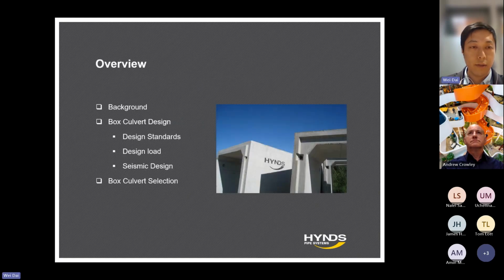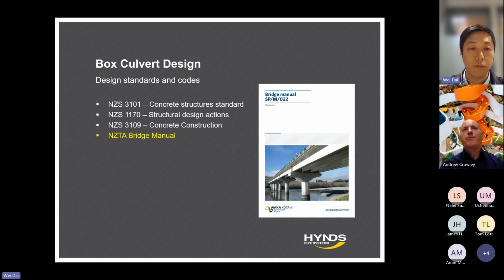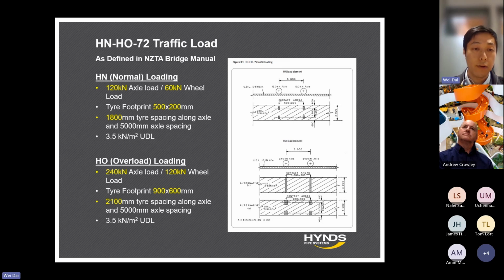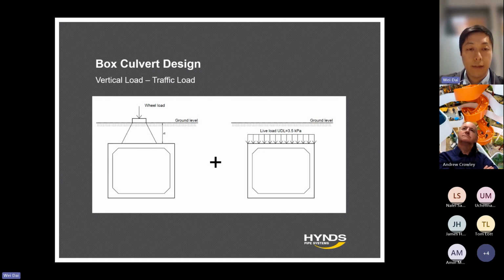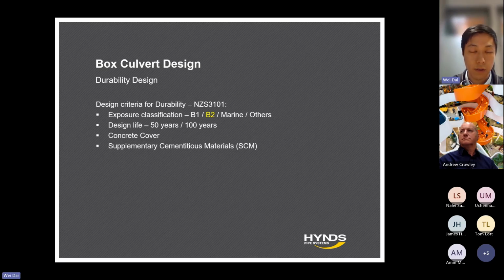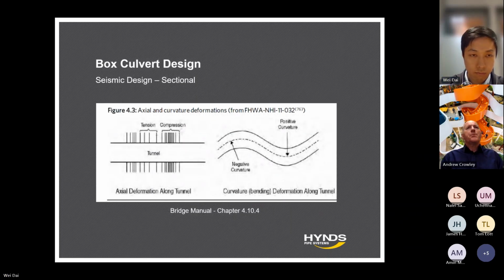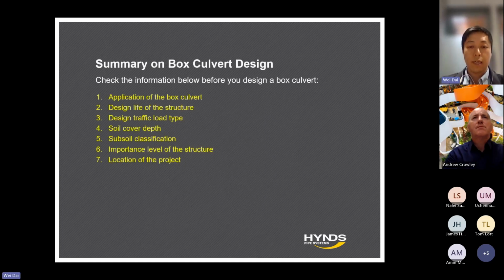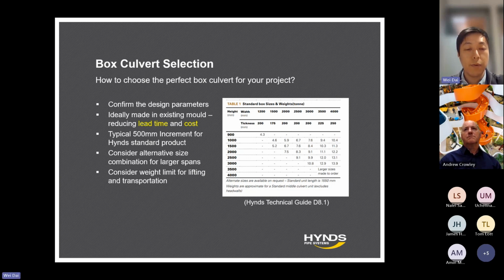CPD Seminar #22 - Precast Concrete Culverts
Guest Presentation:
Precast concrete structures have played a big role in boosting New Zealand's infrastructure. They've been a game-changer in curbing the pollution and noise that usually tag along with construction work, helping to keep New Zealand's natural beauty intact. One of the go-to precast products in various applications is the box culvert.
In today's seminar, we'll present the design and specification of precast concrete box culverts. We'll also discuss how to pick the right box culvert for your project without burning a hole in your pocket or wasting time. Come join us for an easy-going chat about precast concrete box culverts, perfect for engineers and anyone interested in precast concrete design.
Bio of the presenter:
Wei Dai, Technical Services Engineer at Hynds, has four years of expertise in designing and manufacturing precast concrete structures, including storage tanks, box culverts, retaining walls, and chambers. Wei's proficiency extends to precast product installation design and precast lifting design, demonstrating a comprehensive understanding of the entire engineering process.